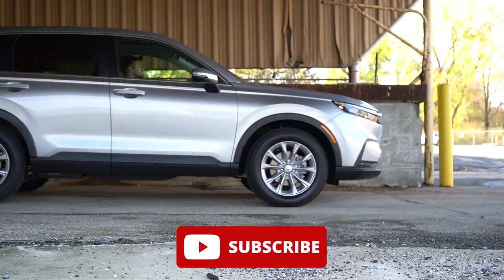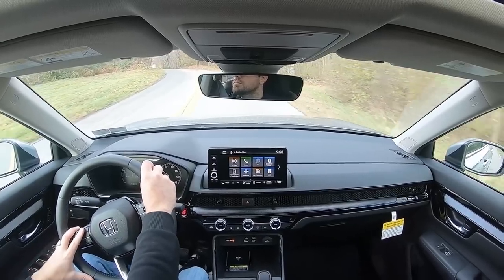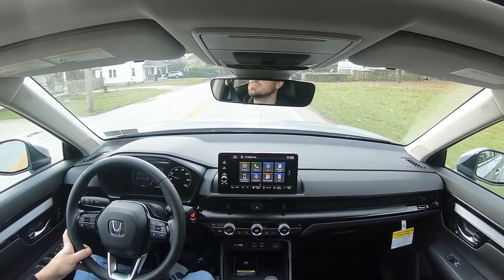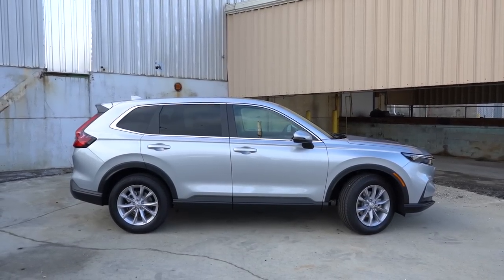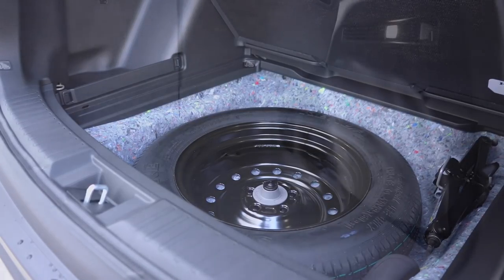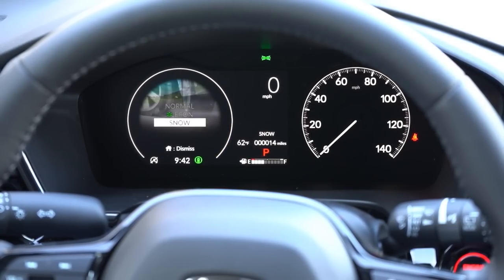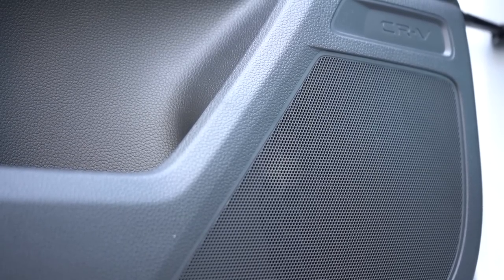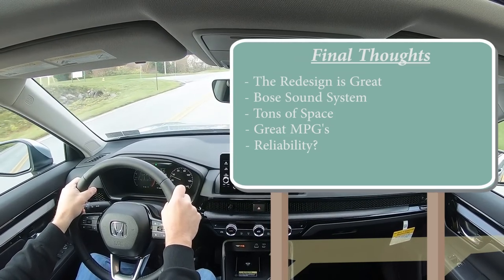2023 Honda CR-V Review | A Complete Redesign!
In this video I'll go for a test drive & completely review the NEW 2023 Honda CR-V! I'll test out acceleration, braking, steering feel, cargo space, rear legroom, sound system, exhaust clip & much more!

Big thanks to Apple Honda in York, PA for allowing me to check out the NEW 2023 Honda CR-V! For more information on their inventory please feel free to visit their website below!